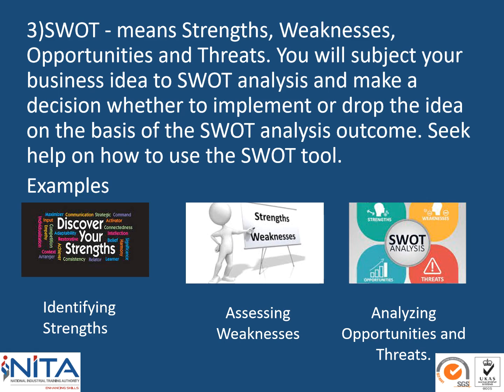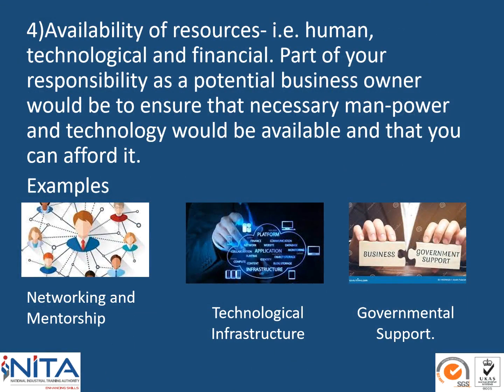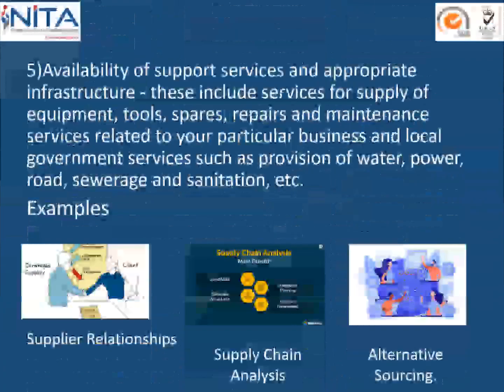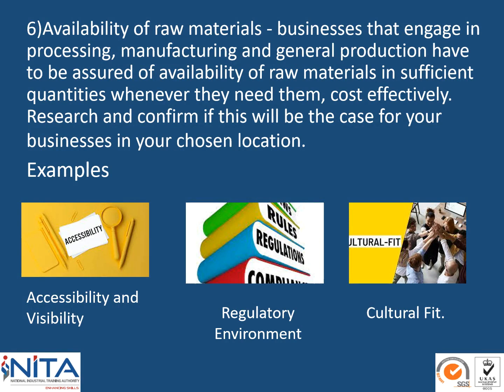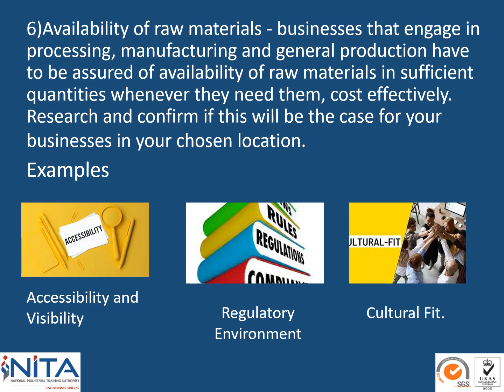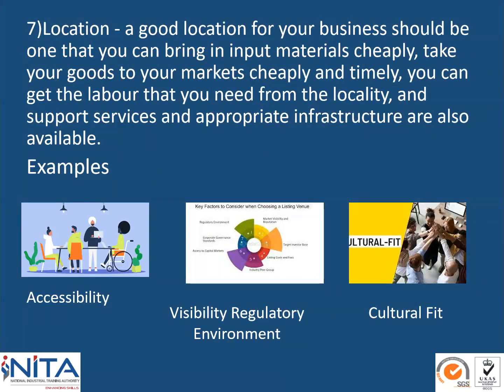Starting A Business 2 Sub Topic 1 Video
Factors Considered when Starting a Business.